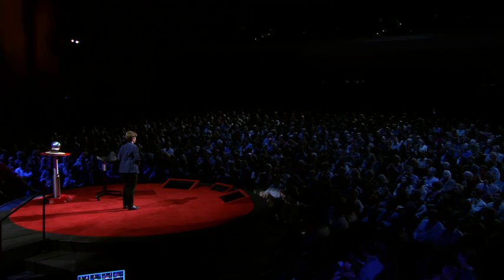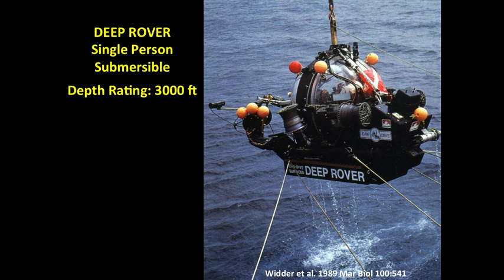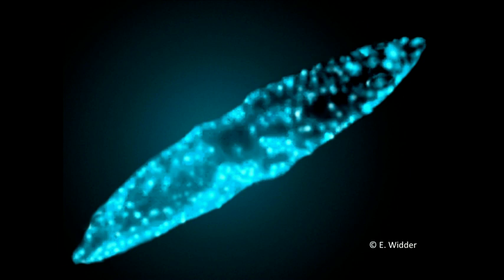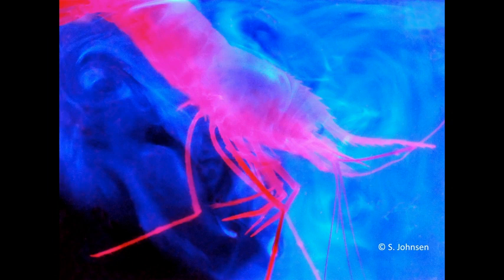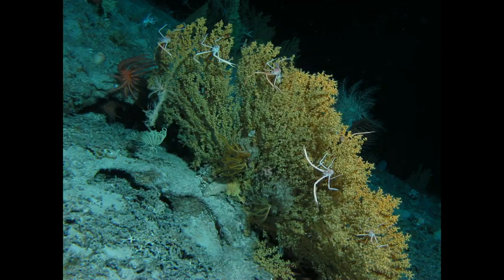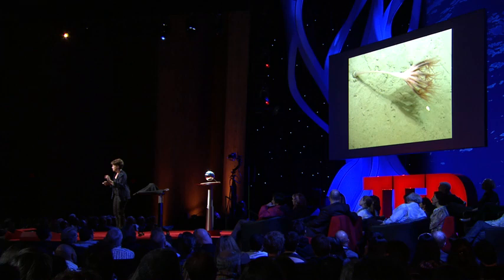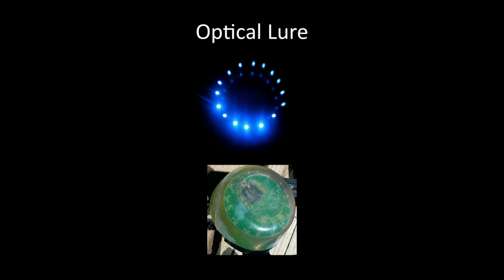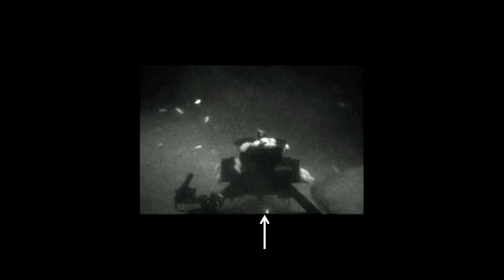Edith Widder: The weird and wonderful world of bioluminescence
In the deep, dark ocean, many sea creatures make their own light for hunting, mating and self-defense. Bioluminescence expert Edith Widder was one of the first to film this glimmering world. At TED2011, she brings some of her glowing friends onstage, and shows more astonishing footage of glowing undersea life.